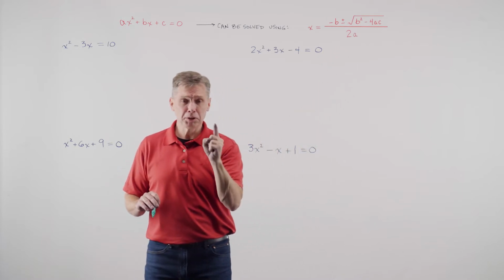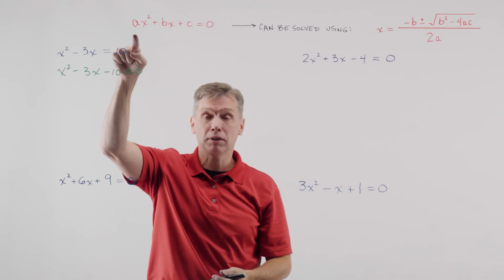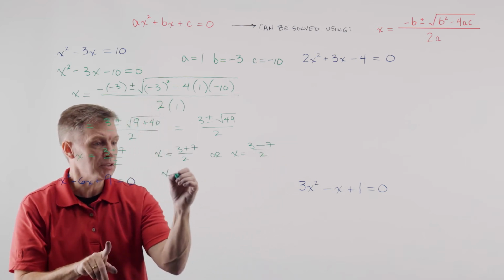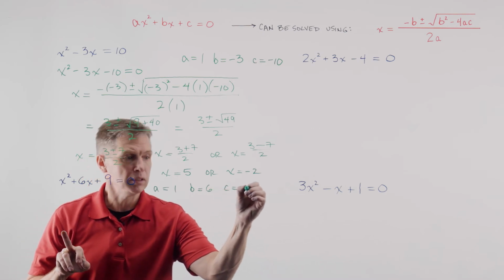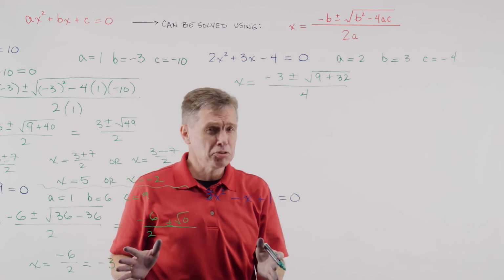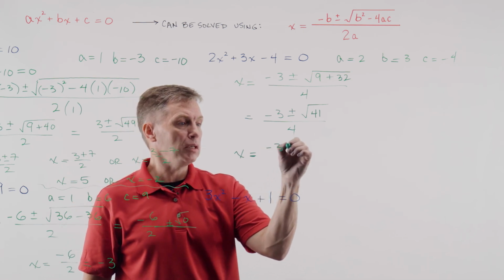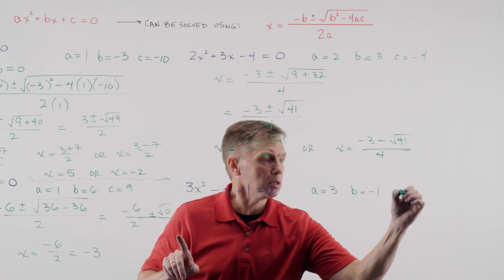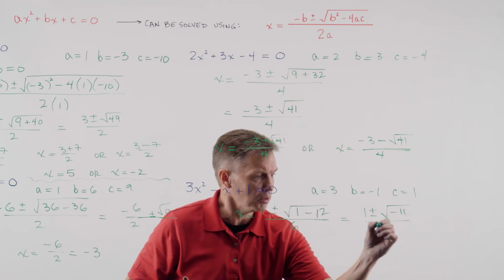LTI_SRV_11E02040149_V1_20210608